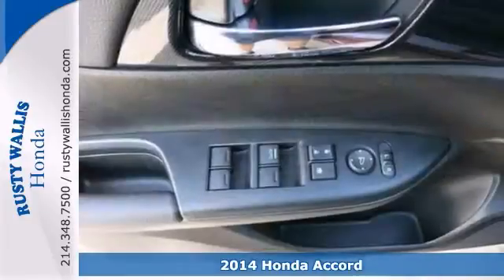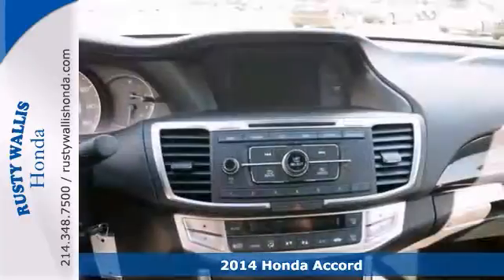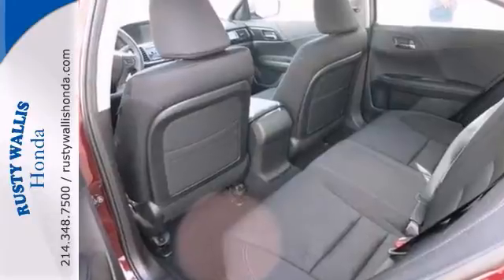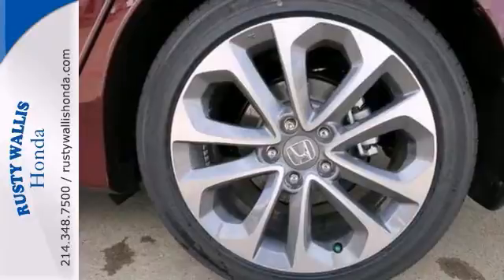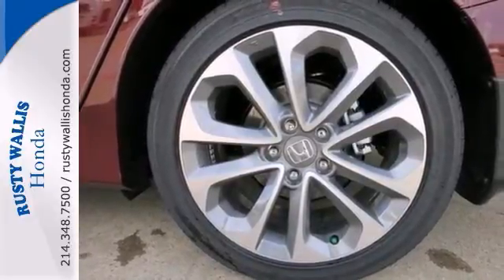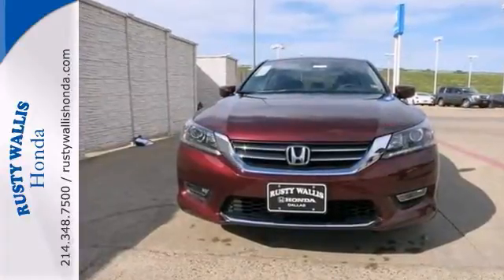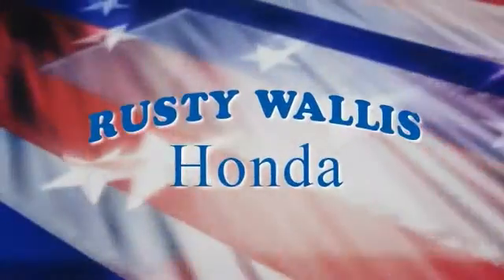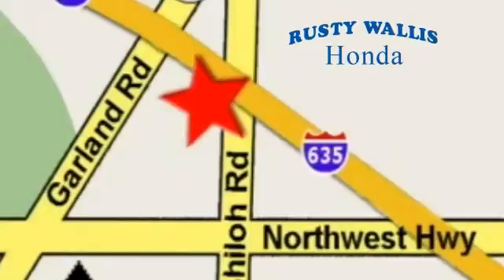2014 Honda Accord Dallas TX Fort Worth, TX #140362 - SOLD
Year: 2014
Make: Honda
Model: Accord
Trim: Sport
Engine: 2.4L I4 DOHC i-VTEC 16V
Transmission: CVT
Color: Red
Stock #: 140362
Pamper your every whim! This car sparkles! Welcome to Rusty Wallis Honda, family owned and operated for over 45 years. Want to stretch your purchasing power? Well take a look at this wonderful 2014 Honda Accord. Don't be surprised when you take this outstanding Honda Accord down the road and find yourself enamored with its handling and falling in love with REAL driving all over again. 8 Time Presidents Award winner,the most of any Metroplex Honda dealer.Customer service,integrity and character is where we proudly hang our hat. Stop in and give us the chance to impress. Remember, Every Honda purchased at Rusty Wallis Honda comes with a maintenance program that includes your first two oil changes free!

Address:
12277 Shiloh Road